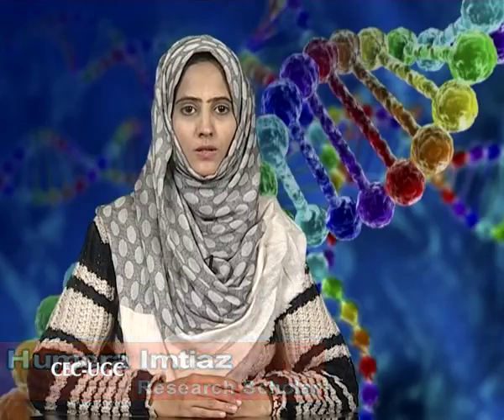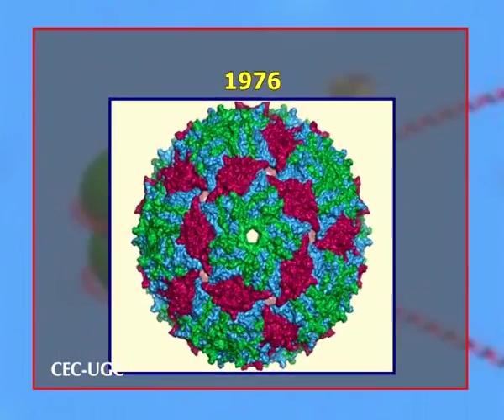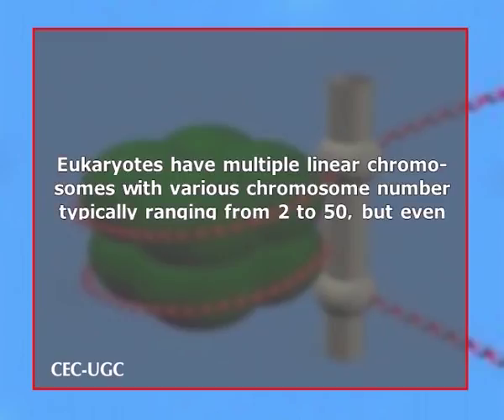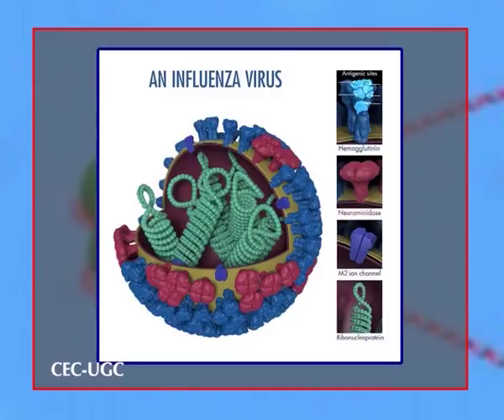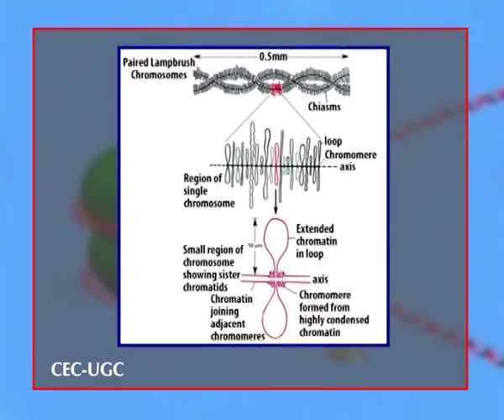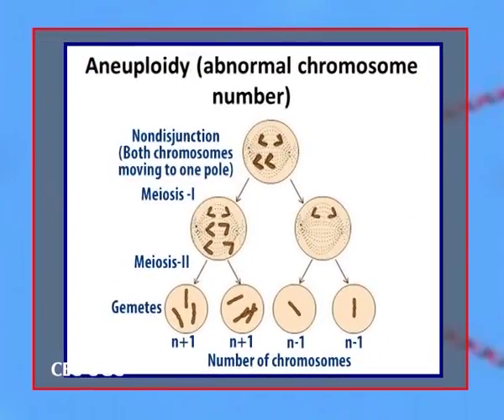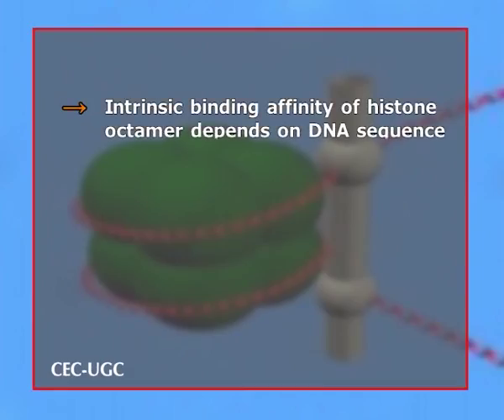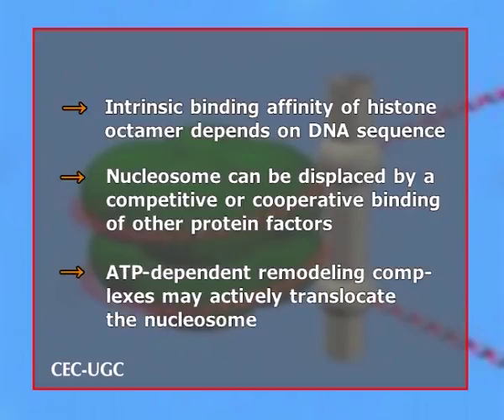Genome sequence and chromosome diversity, chromosome duplication and segregation, the nucleosome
Subject: Biomedical Science
Courses: B.Sc IInd year